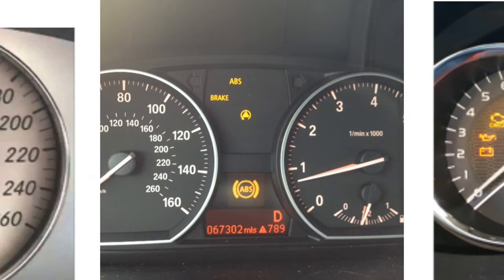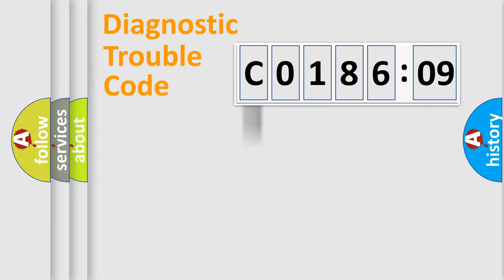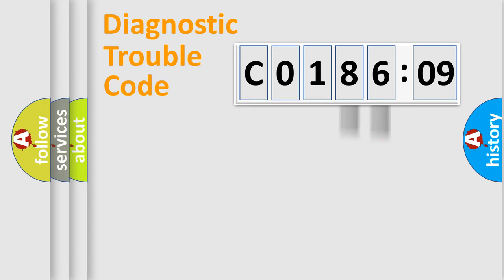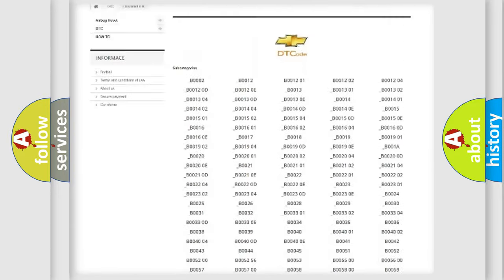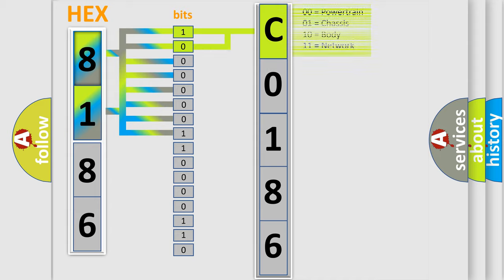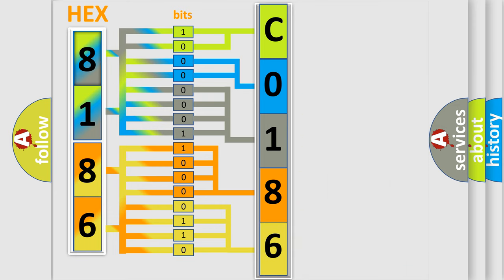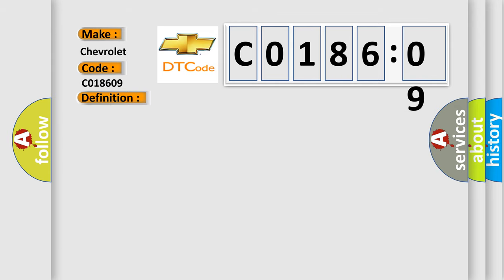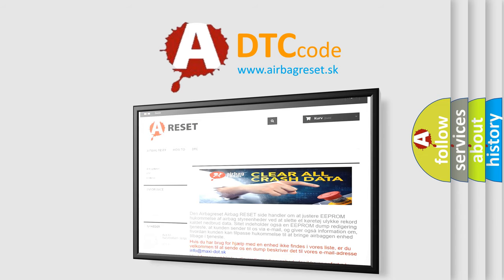DTC Chevrolet C0186-09 Short Explanation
Contents:
0:21 Basic DTC analysis according to OBD2 protocol standard.
1:48 Insight into programming
2:58 A diagnostically understandable description of the Diagnostic Trouble Code
3:05 Basic error definition

Make:
Chevrolet
Code:
C0186 09
Definition:
Description:
Cause:
 Tuner &amp;Amplifier
Failure Type:
Component Failure